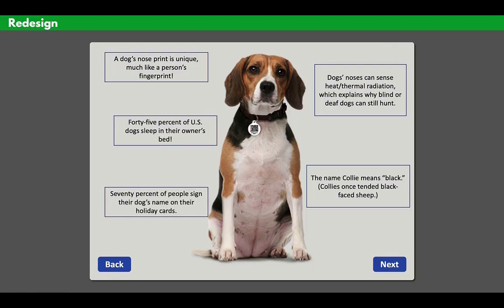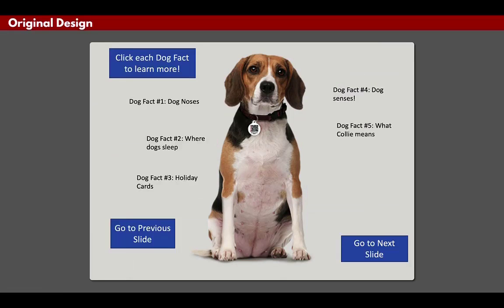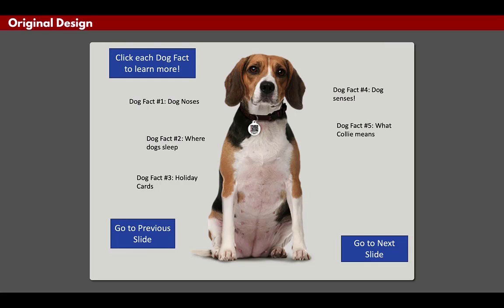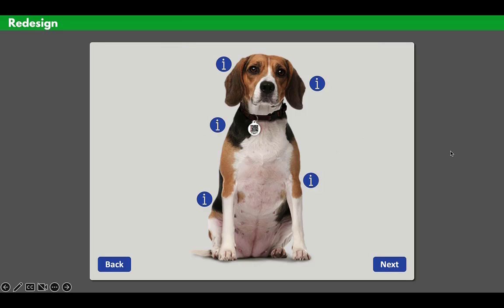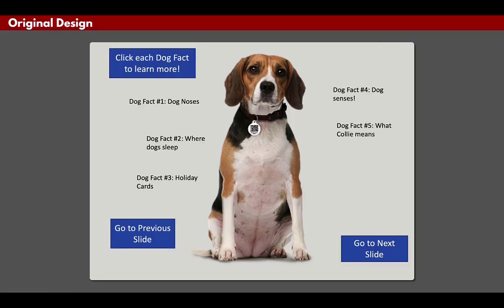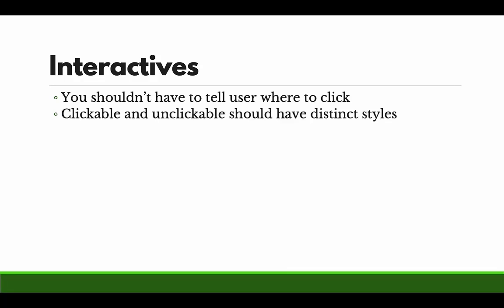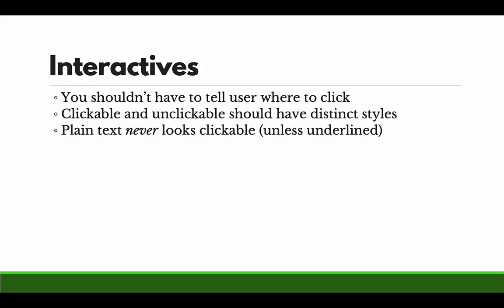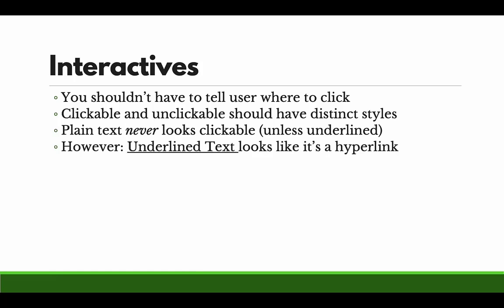Mistake 3: Is This Interactive?